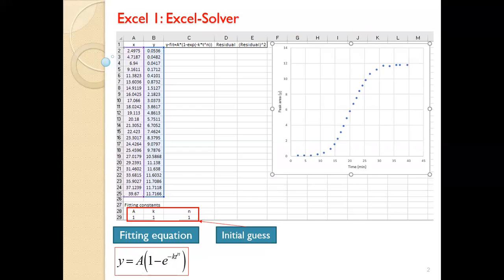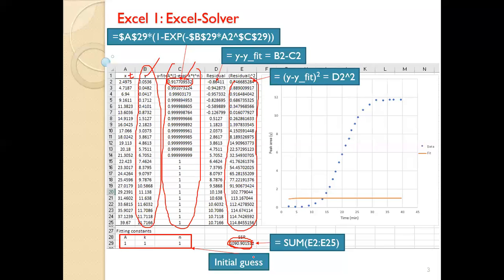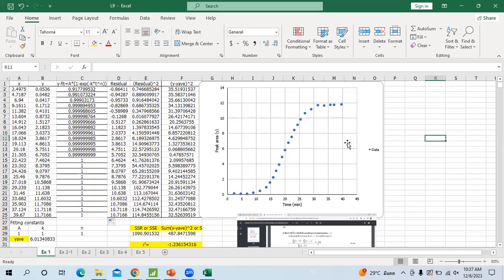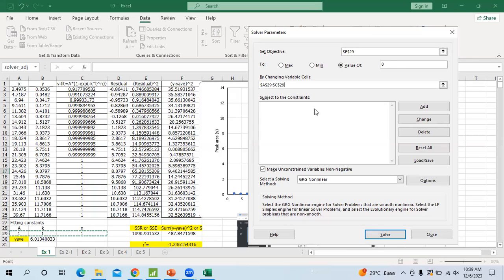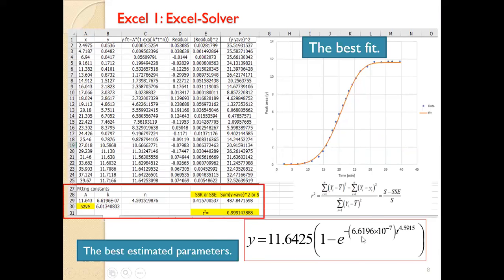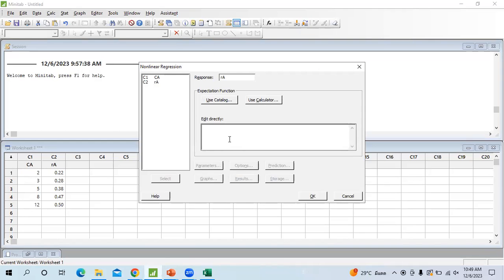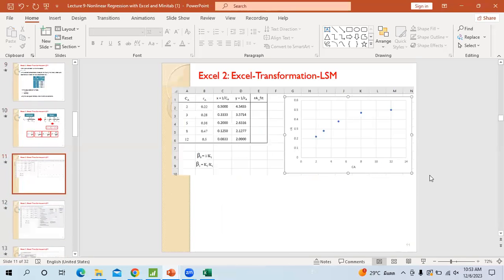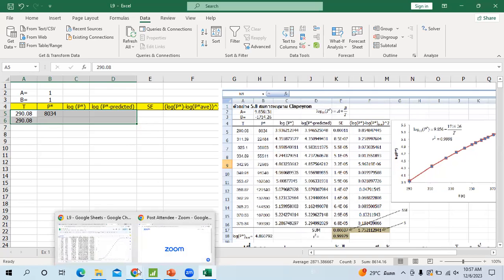1-Nonlinear regression (Excel and Minitab)